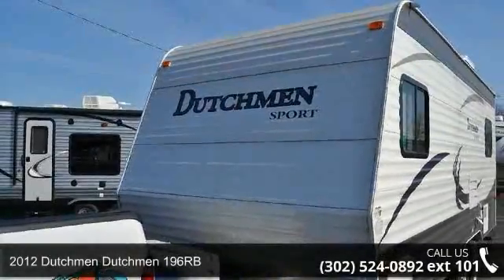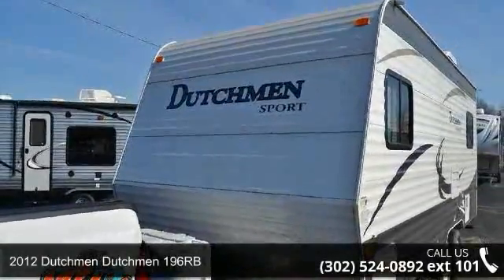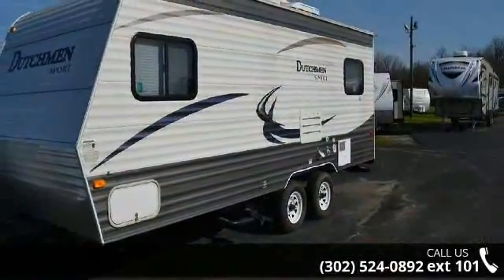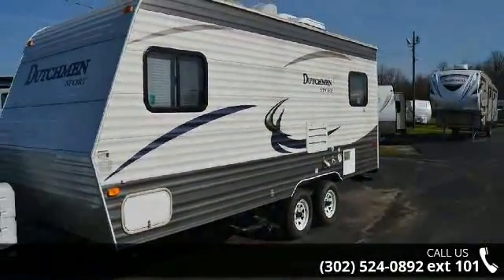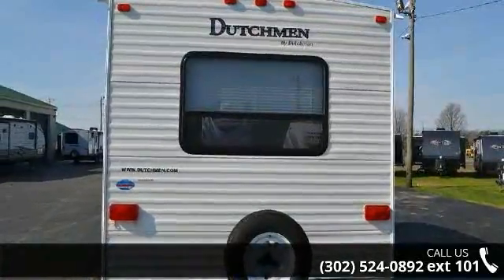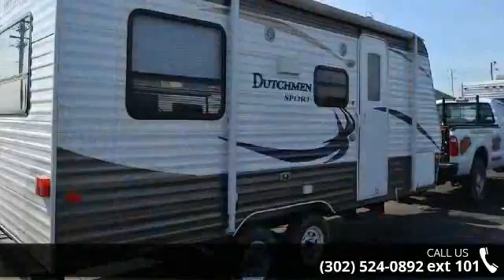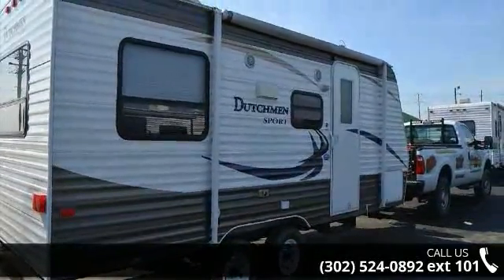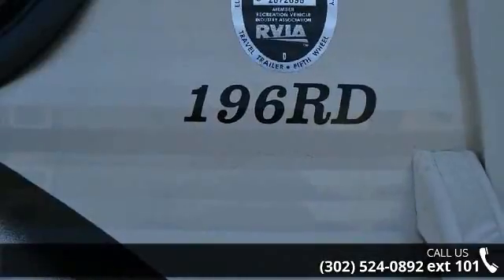2012 Dutchmen 196RB - Delmarva RV Center - Milford, DE 19963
For Sale in Milford, DE 19963

2012 Dutchmen Model 196RB Travel Trailer. GREAT UNIT HERE FOLKS!! This smaller trailer has a lot to offer!!! It sleeps up to 6 people, is loaded up with options, and best of all...IS PRICED TO SELL FAST!! Let me give you a quick tour!! In the front of the unit you will find a full bed. Next you will see a side bathroom with a full tub and shower. Centrally located is the kitchen area. In the rear of the trailer is the living area that includes a full booth dinette and sofa. Options and equipment include roof ac, large double door refrigerator/freezer, microwave, full oven, awning, stabilizer jacks, spare tire and carrier, and MORE!!! WE WANT YOUR BUSINESS FOLKS!! WE TAKE ALL TYPES OF TRADES!! WE CAN PROVIDE FAST AND EASY FINANCING!! CALL OR EMAIL NOW!! LETS DEAL!!!